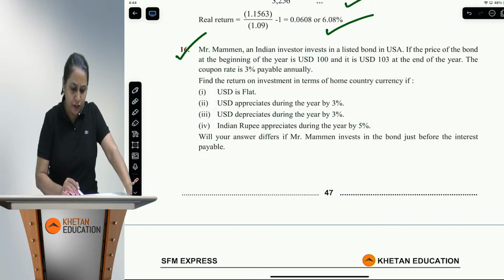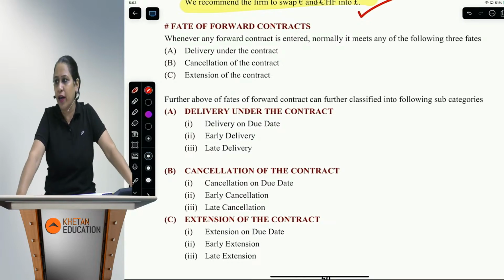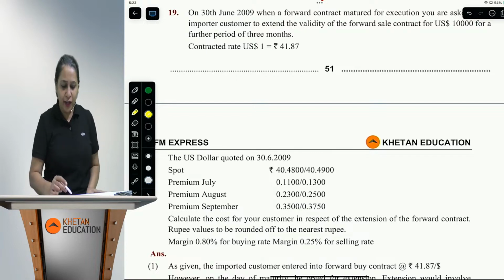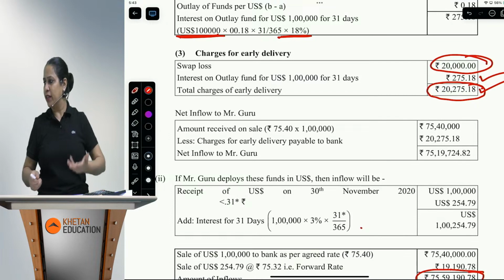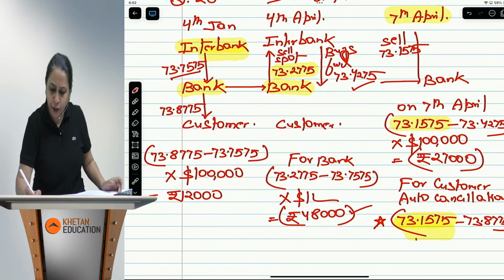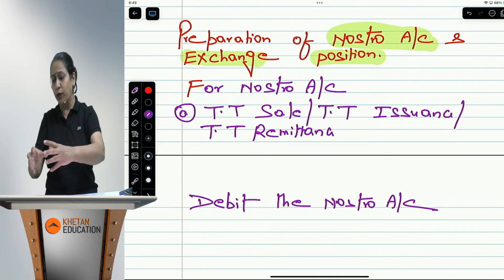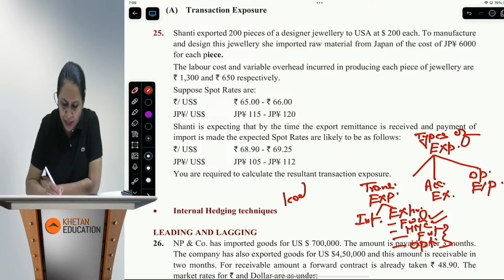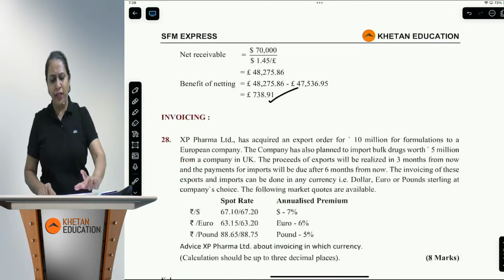FOREX_LECTURE 4 |SFM FAST TRACK FOR NOV 2023 EXAMS| 💯 ENGLISH | CA FINAL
Today we start our 7TH lecture on SFM Fast Track for the Nov 23 CA Final Exams, to be conducted 100% in ENGLISH.
The batch is absolutely free of cost and will be conducted live. The batch will be conducted by our esteemed faculty Archana Khetan.

This would be an exhaustive batch where all the concepts of SFM CA Final would be covered along with relevant sums.
Once the batch is over, we could also take a doubt session where we would try to cover what you find extremely difficult.

excellence in their CA Final journey.